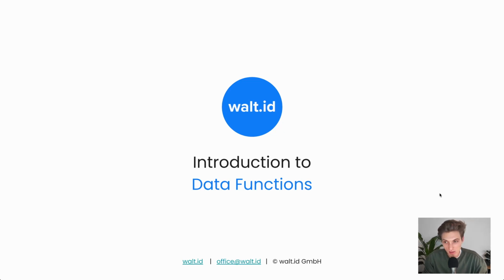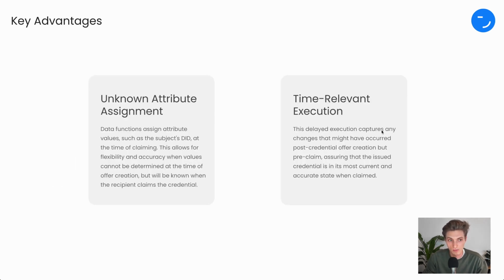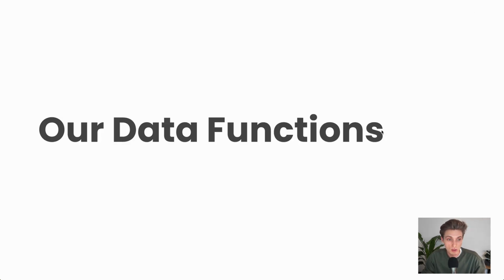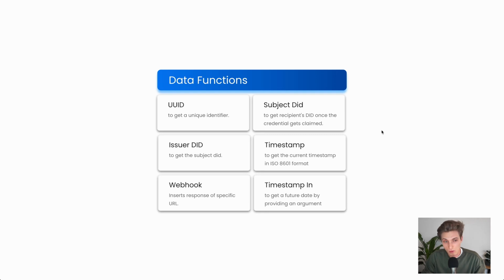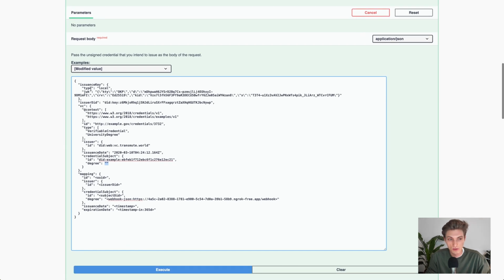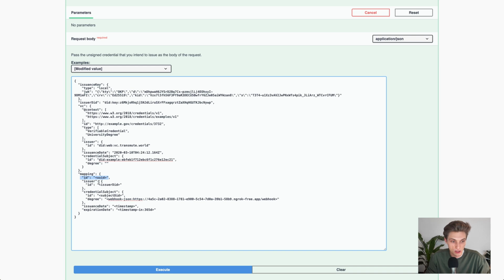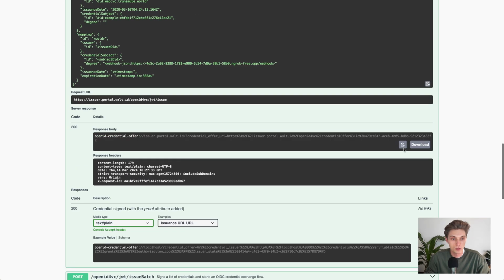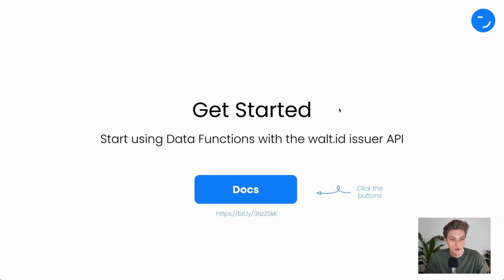Intro to Data Functions | walt.id Issuer API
Let's explore how we can make sure that our issued verifiable credentials always contain up-to-date and most current information by using the data functions offered by the walt.id issuer API.

Timestamps:
00:00 Intro
00:10 What are Data Functions
01:31 Our Data Functions
02:14 Demo
04:41 Outro